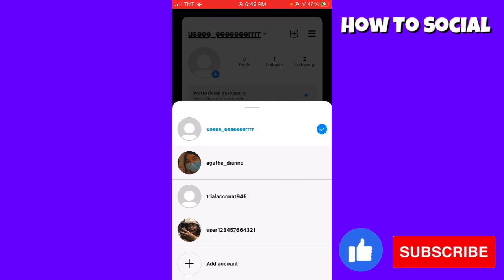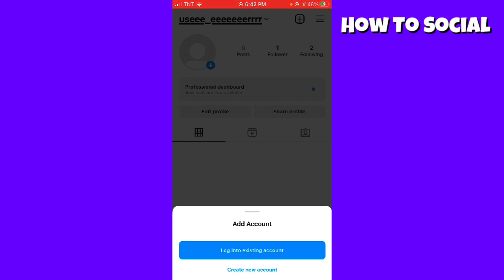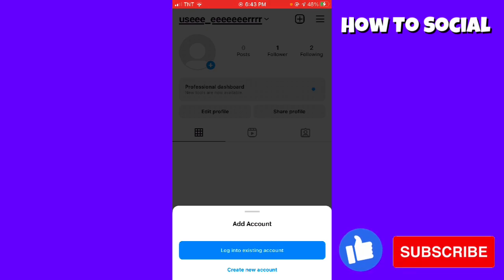How To Add Another Account on Instagram on One Device (2023 Update) | Log Into Multiple Accounts IG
How To Add Another Account on Instagram on One Device (2023 Update) | Log Into Multiple Accounts IG. Learn how to log into multiple Instagram accounts on one device with our simple guide. With the latest 2023 update, Instagram has made it even easier to add another account, so you can easily switch between different profiles without logging in and out. Follow our step-by-step instructions and add multiple accounts to your Instagram app for Android and iOS. Whether you have a personal and business account, or simply want to manage multiple profiles, our guide will help you do it quickly and easily. Follow our guide to learn how to add another account on Instagram on one device today. 💭 Have a question about this tutorial?